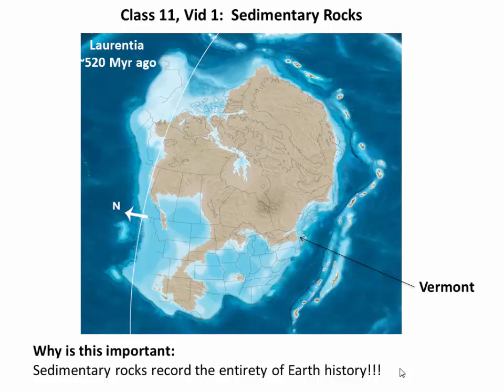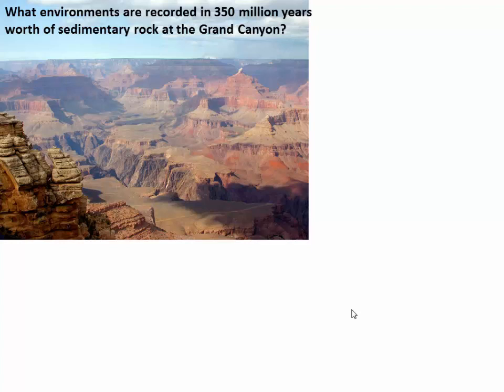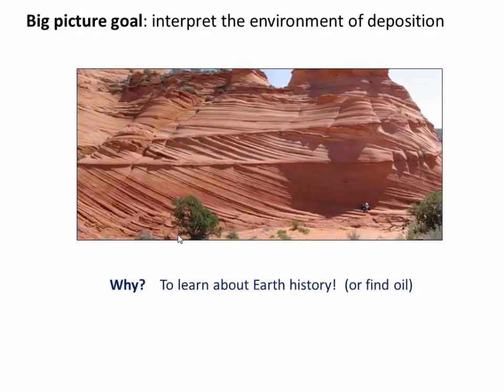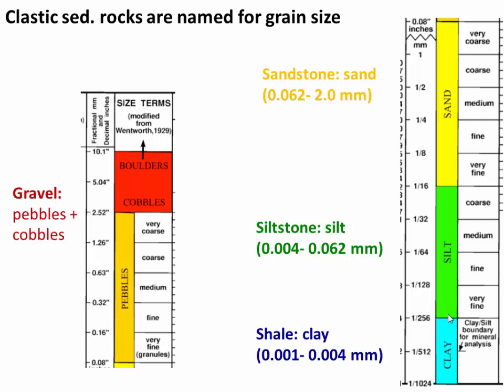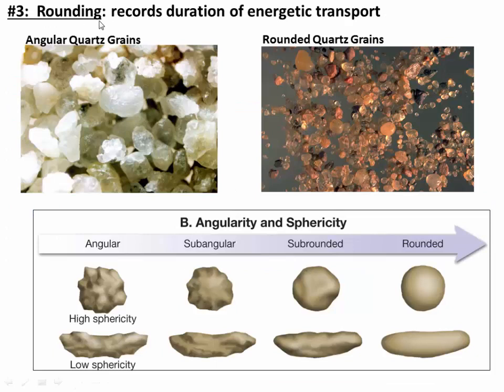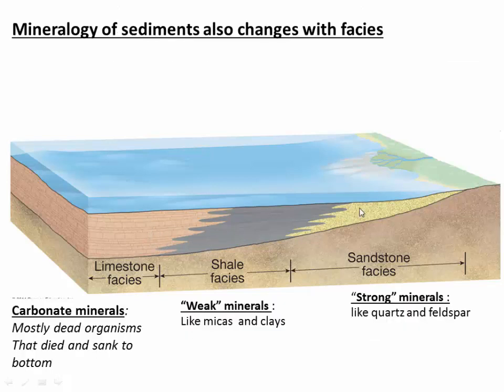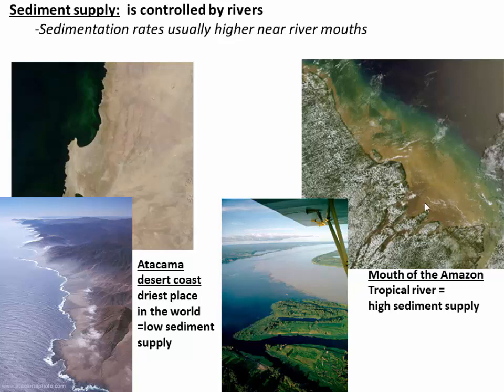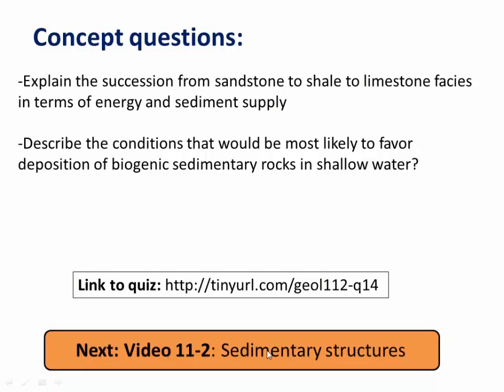Introduction to Sedimentary Rocks (C2- V1)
Properties of clastic rocks @3:45
Sedimentary facies @12:05
Biogenic sedimentary rocks @17:05